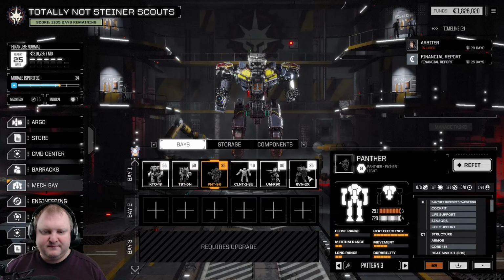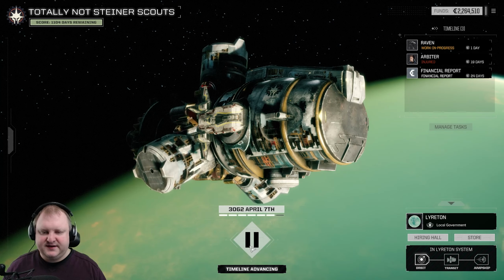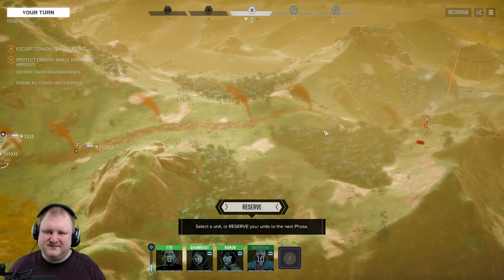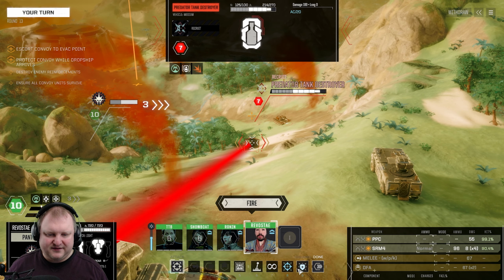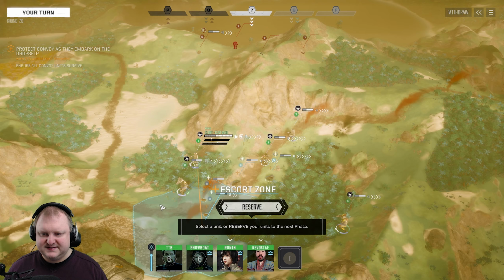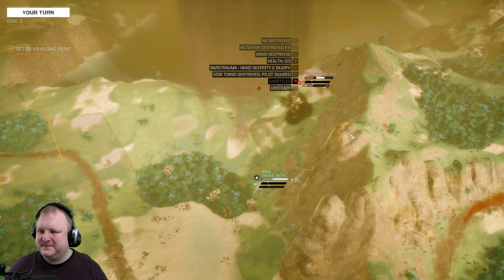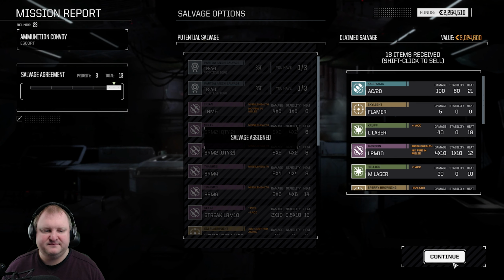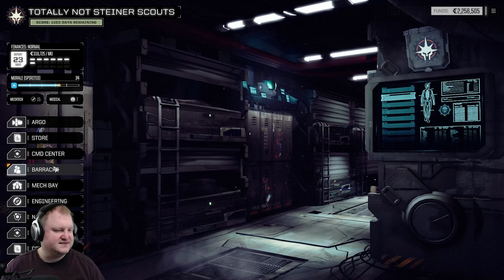A CONVOY OF TROLLS - 09 - Battletech Advanced 3062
Commentated Battletech Advanced 3062 Playthrough and Battletech Guide by TTB.

BATTLETECH is currently on sale!

Thinking about becoming a patron to support TTB and receiving patron-only perks?

BattleTech is a turn-based strategy video game being developed by Harebrained Schemes and published by Paradox Interactive. It is set for release on Windows, OS X, and Linux on April 24th, 2018. The developers set aside US$1 million to create the game, and then turned to Kickstarter to secure funding for additional features, including a single player campaign, an expansion of that campaign, and a player versus player multiplayer mode.

In the game, the player assumes the role of a mercenary commander leading a team of powerful combat vehicles called battlemechs. The player is responsible for selecting each mech's model, armor, pilot, armaments, and skills, and controls a team of four mechs (a 'lance') in combat. The world of BattleTech is dominated by powerful noble houses locked in a devastating war, and the player selects one or more houses to serve.

The game shares a setting with the board game that launched the BattleTech franchise, Classic BattleTech, and many members of the development team have worked on previous games in the franchise. This includes both of the studio's co-founders; Jordan Weisman created the franchise while at FASA, and Mitch Gitelman was the producer for MechCommander and MechAssault.